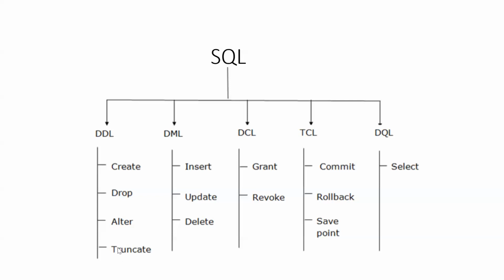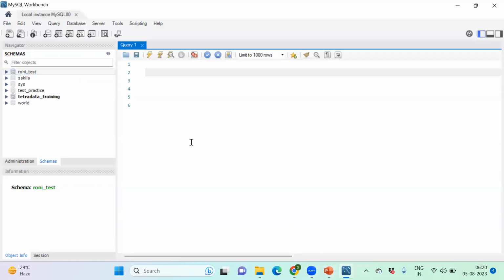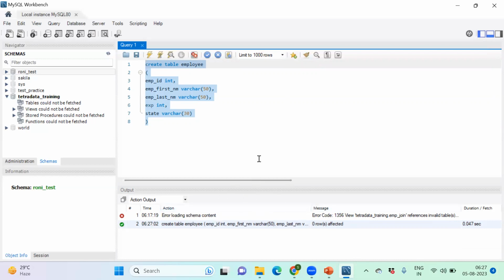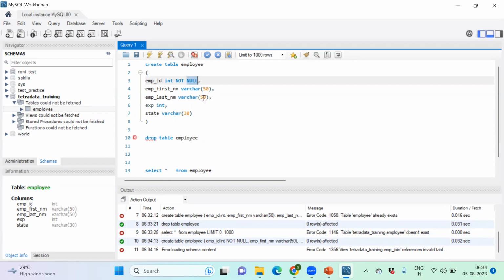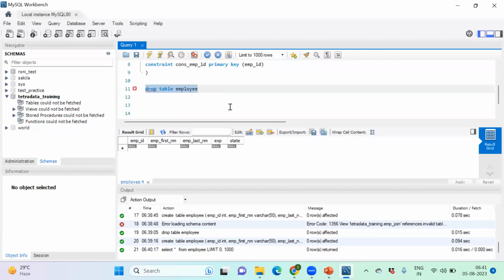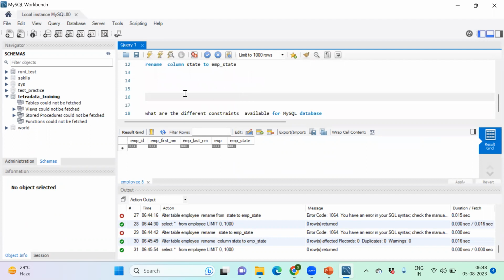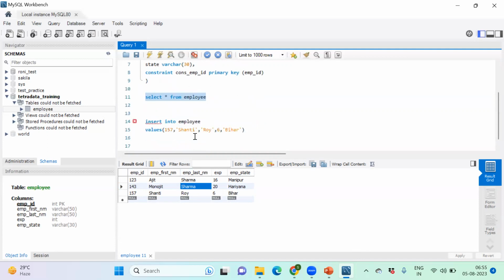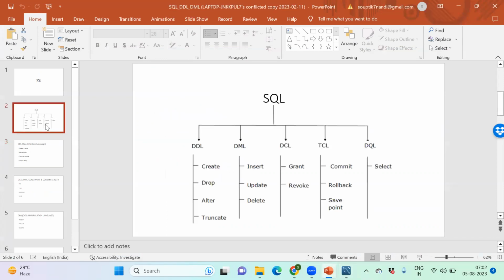Data Course Class 3